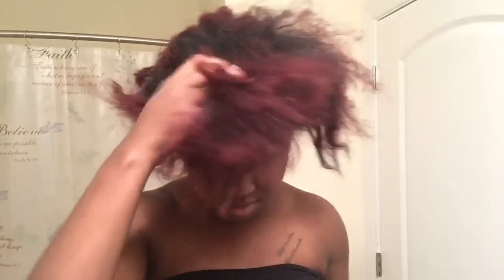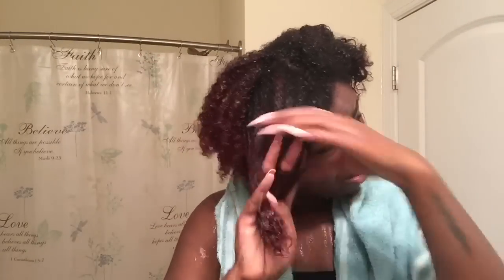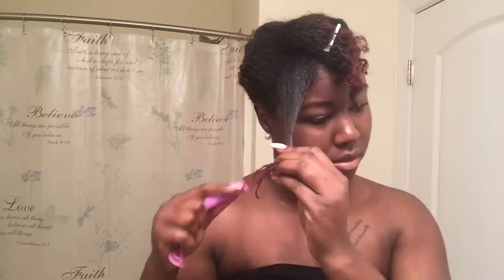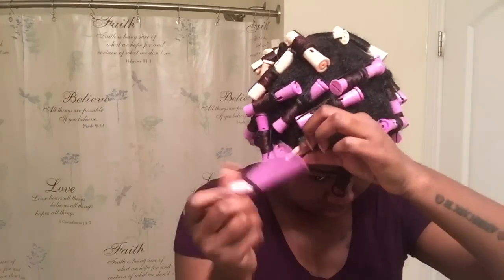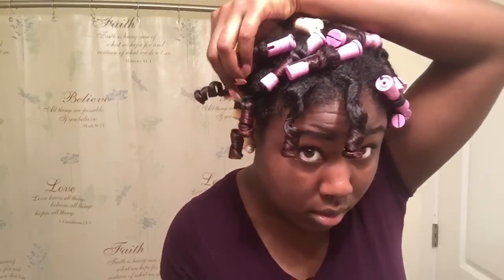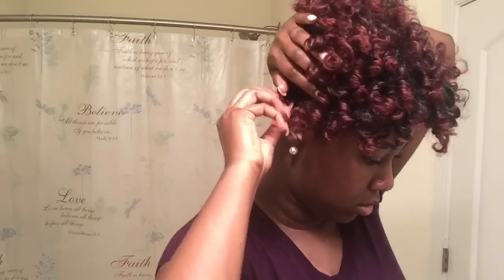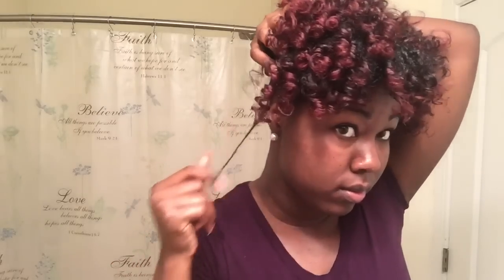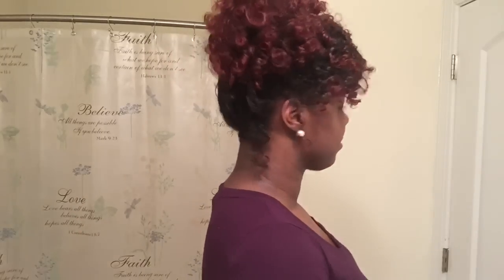How to do a perm rod set on natural short hair (LOC Method)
Hey everyone! Here's a video on how I do my perm rod sets and how i moisturize my hair using the LOC method.

I'm sorry i was having a lot of trouble editing this video bc you can't even hear my voice over :(

Products Used:
Organix coconut milk conditioner
Cantu Leave In Conditioner
Lottabody moisturize me curl and style milk
Africa's best herbal oil
Aunt Jackie's don't shrink flaxseed gel
ORS olive oil edge control
Wide tooth comb
Bobby Pins